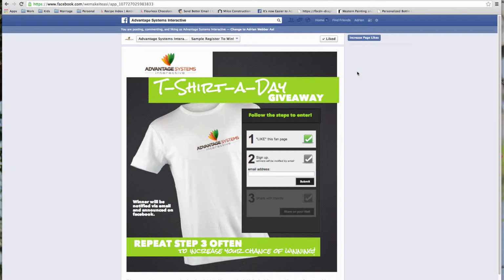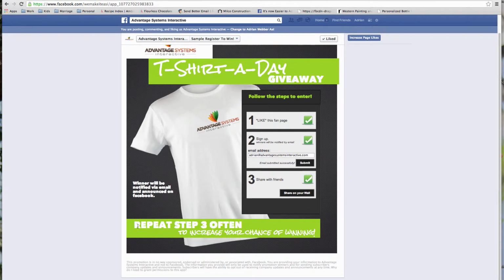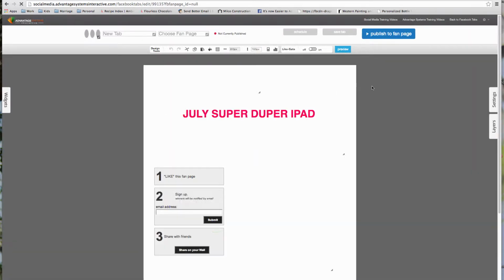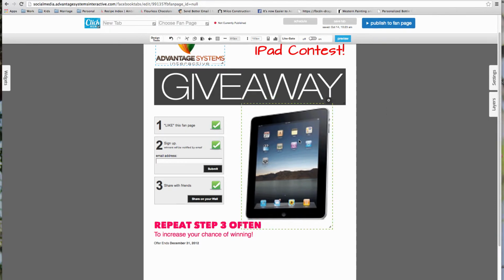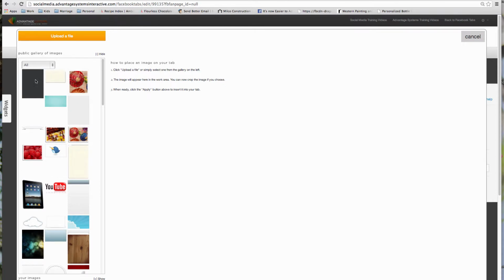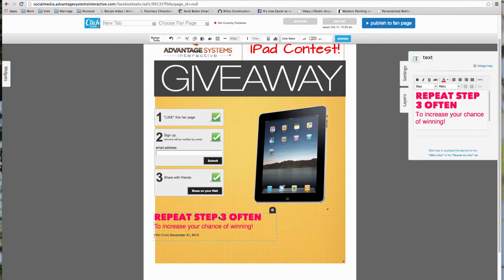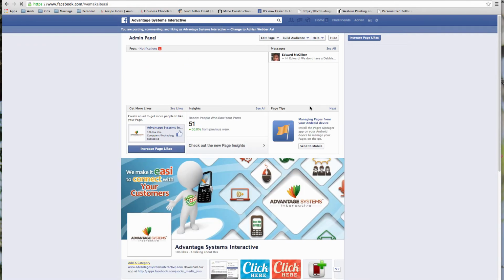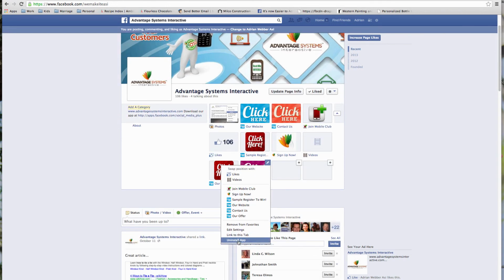ASI's Creating A Contest Tab on Facebook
Table of Contents:

04:31 -  opps
07:27 -
08:13 - Marker
10:31 - Marker
13:08 - Marker
13:14 - Marker
13:21 - Marker
17:11 - Marker